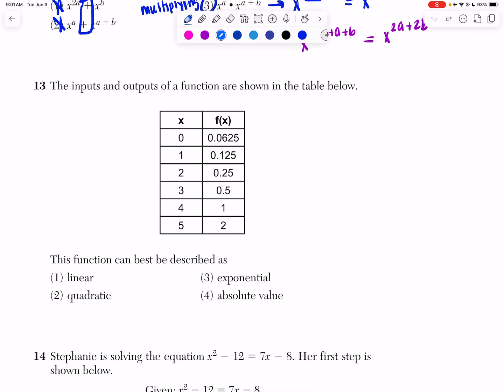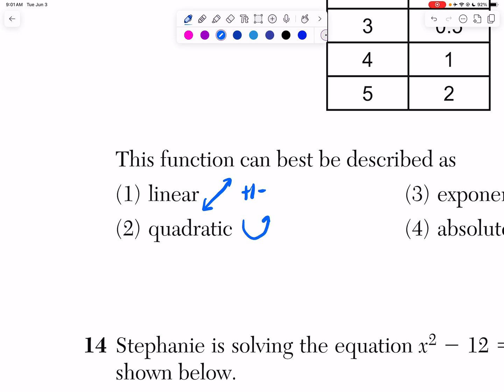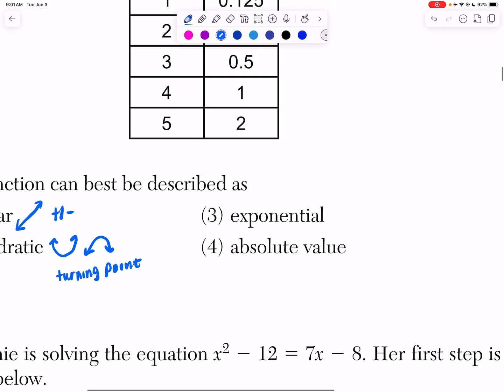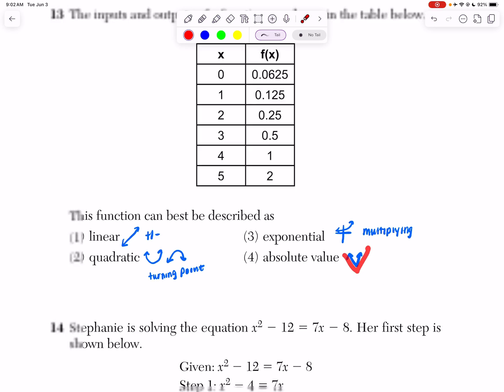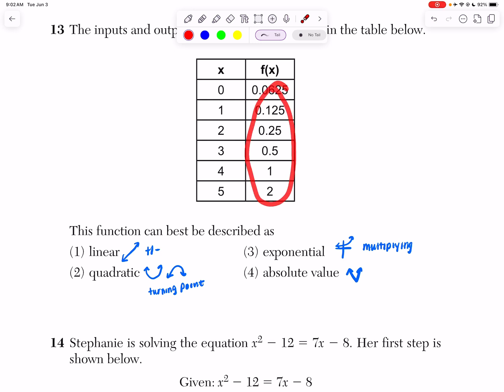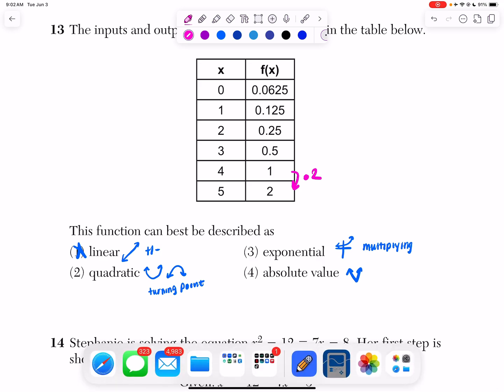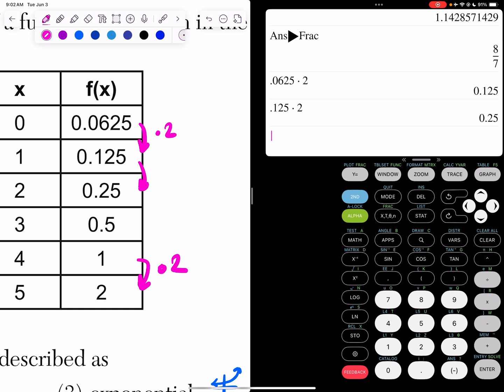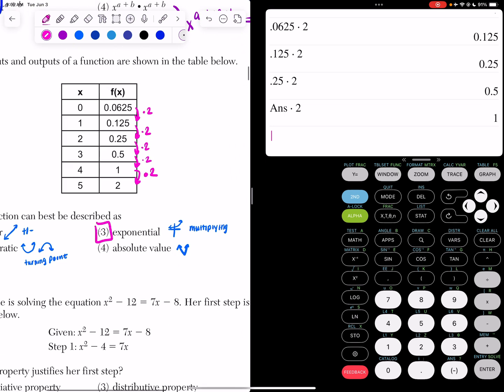Algebra 1 Regents January 2025 Q#13